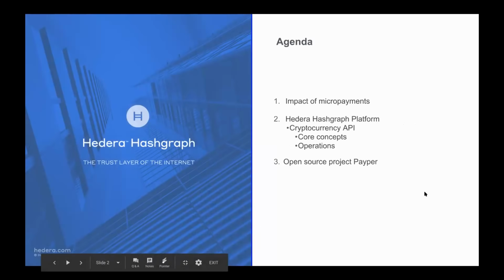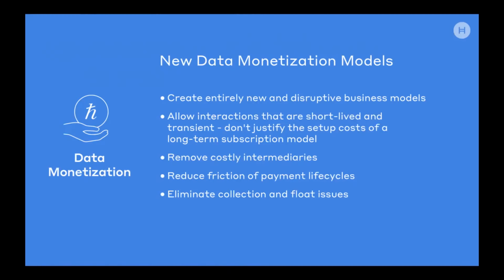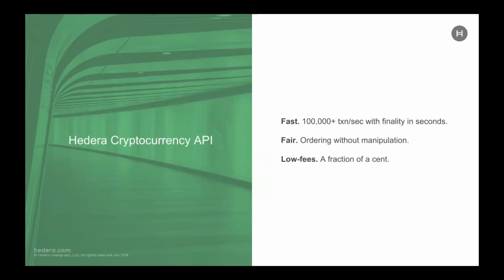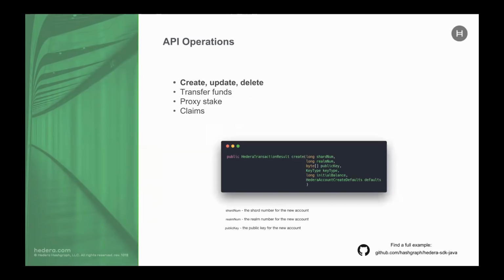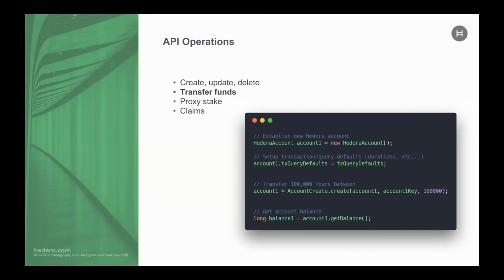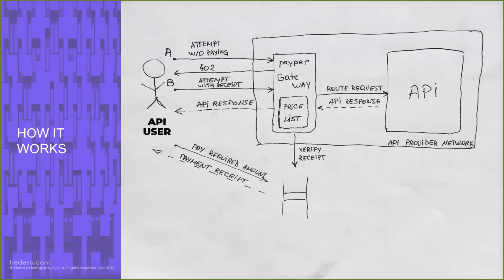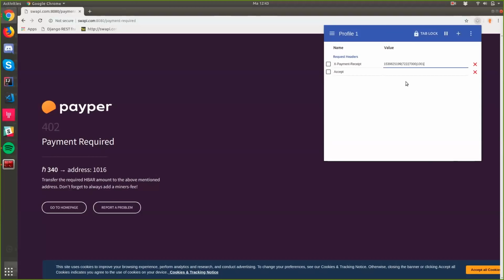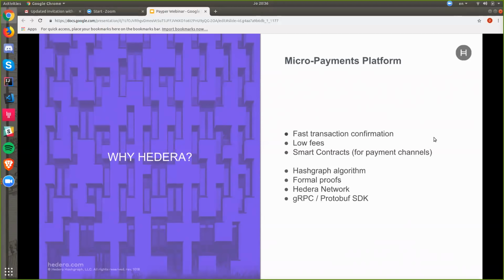Webinar: A primer to building decentralized apps with cryptocurrency micropayments featuring Payper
While cryptocurrency like ether and bitcoin has been a rollercoaster in 2018, one thing is clear: decentralized payments can help disrupt unfair industries and create new business models. With the speed and low-fees of Hedera Hashgraph, sending a fraction of a cent can help enable new opportunities like device to device IoT payments, more secure browsing online, and more.

In this talk we'll cover:
- Disruptive micropayment use cases
- How Hedera and hashgraph make micropayments possible
- Features of the Hedera Cryptocurrency API
- Hear from the developers from the open source, cryptocurrency transactions over HTTP project Payper